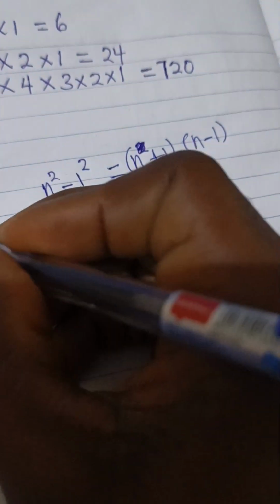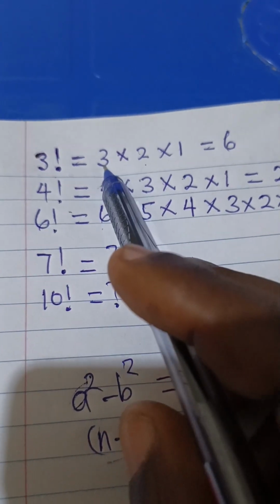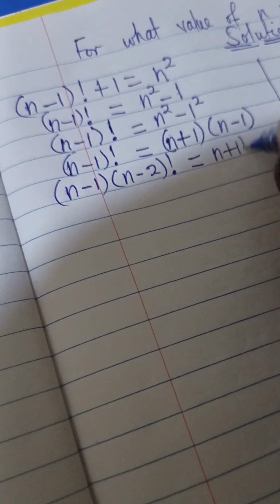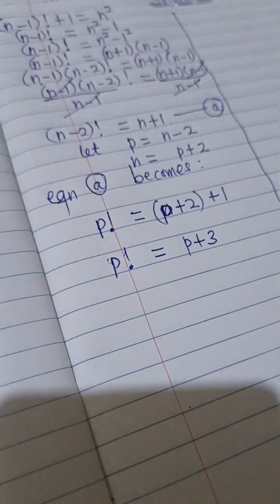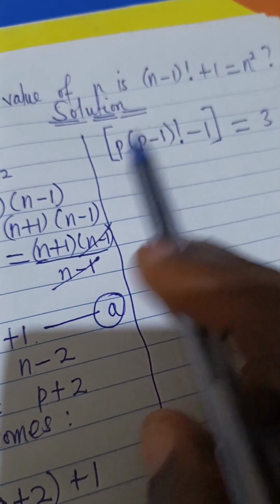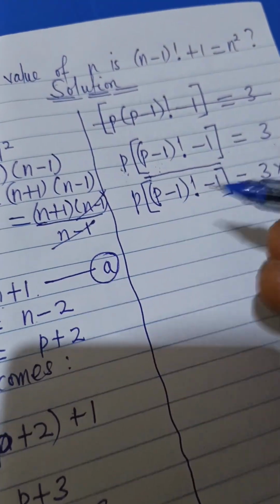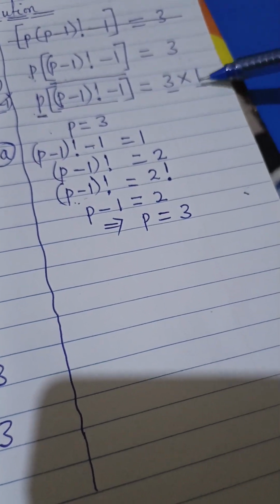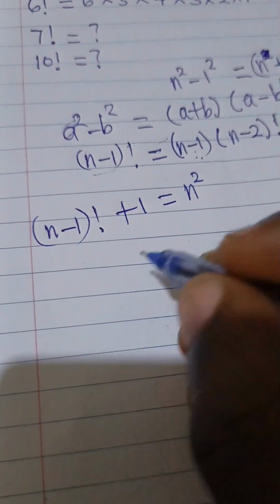For what value of n is (n-1)! + 1 = n^2?